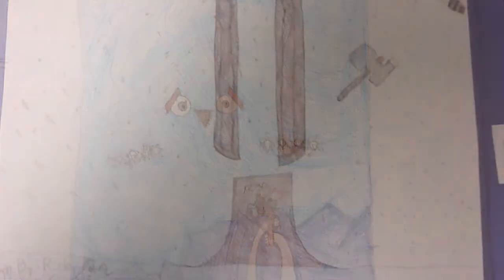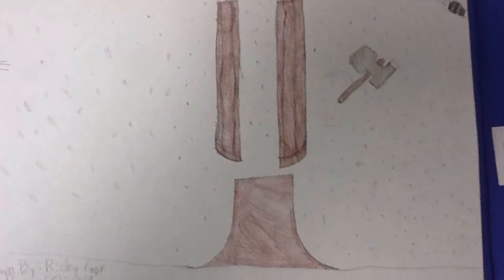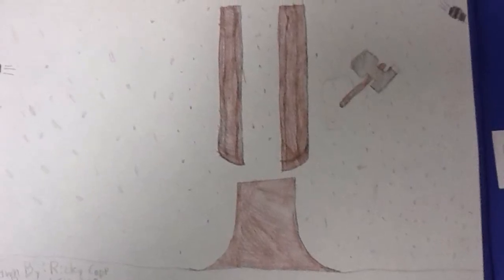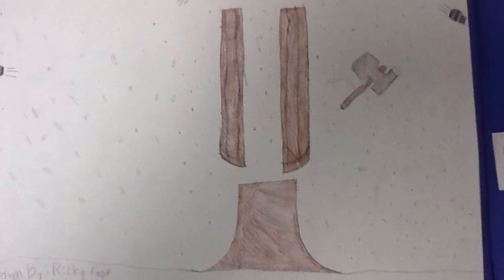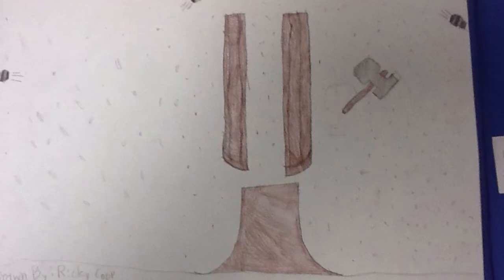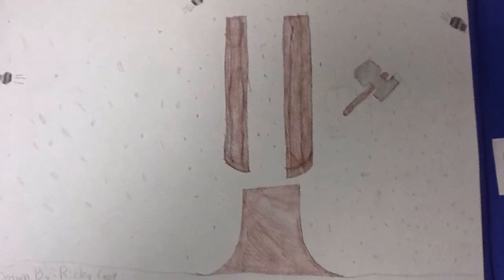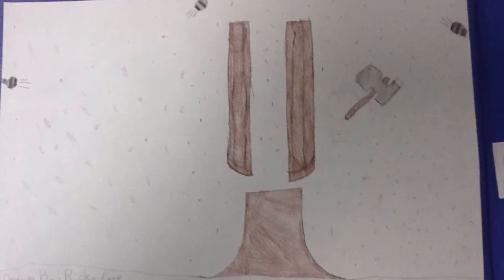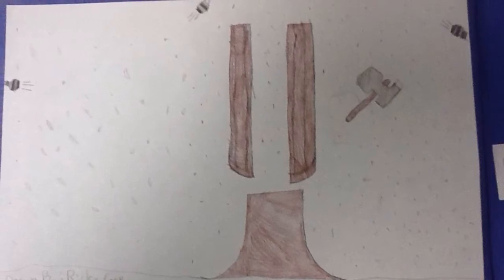Ricky's Summary of "Where the Red Fern Grows"